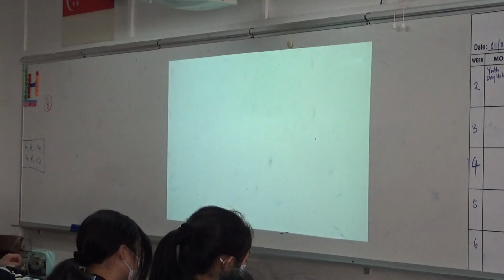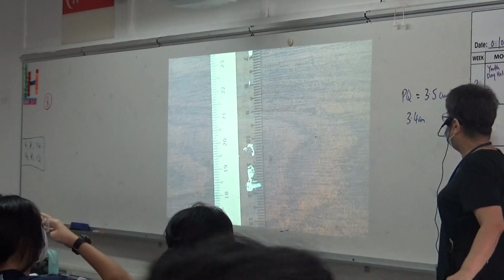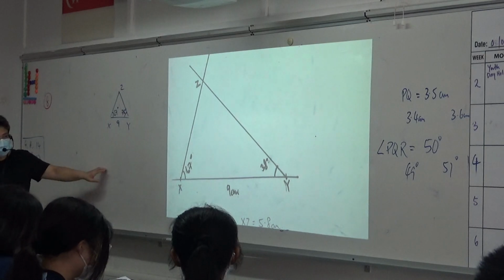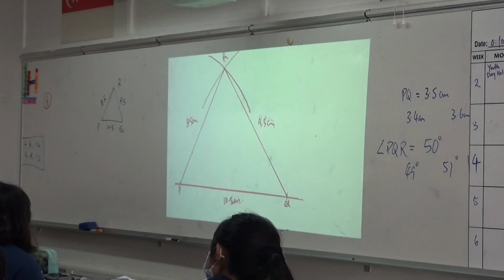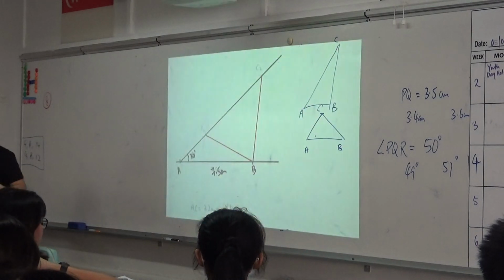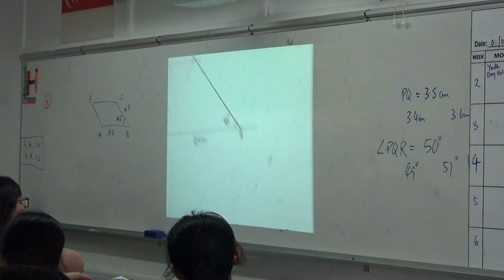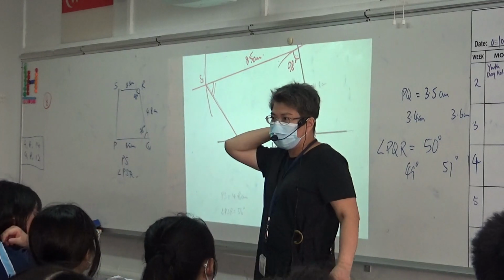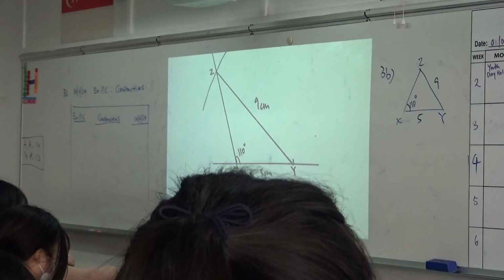Chapter 11 : Constructions, Part 1